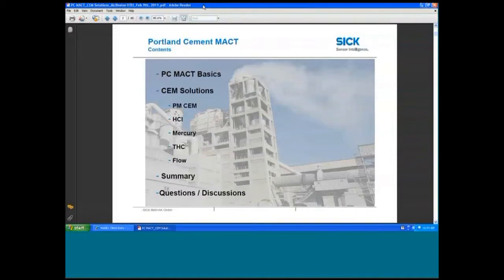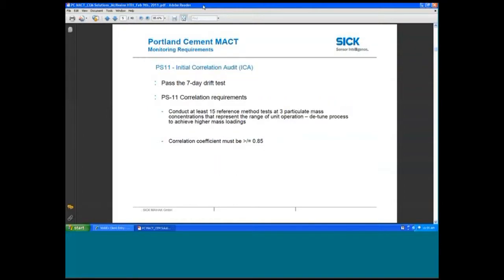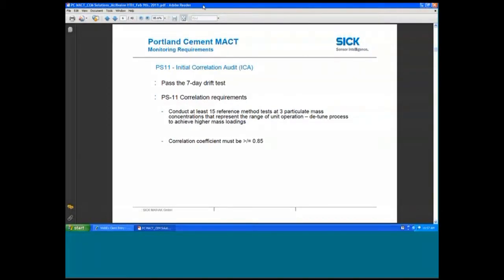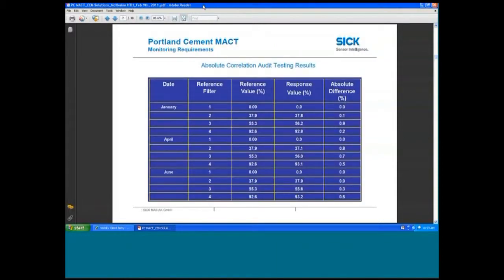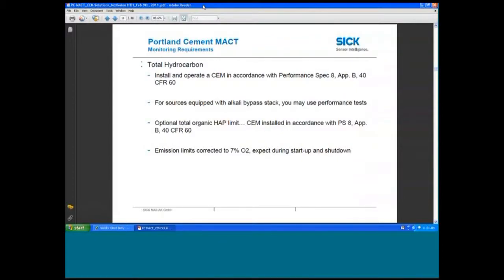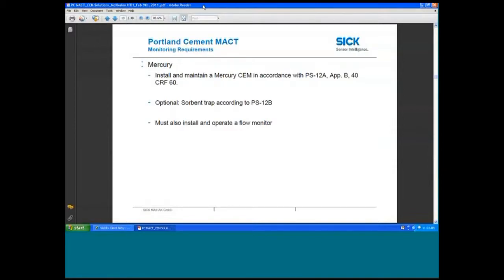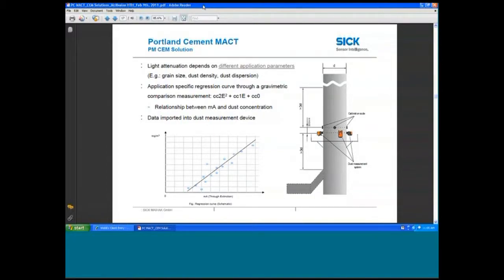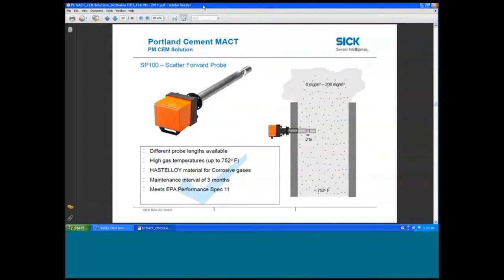Dan Kietzer Presentation at McIlvaine Co Cement MACT Webinar Part 1 of 3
Dan Kietzer of SICK Process Automation Presentation at the McIlvaine Company's Cement MACT Webinar on February 9, 2011 Part 1 of 3